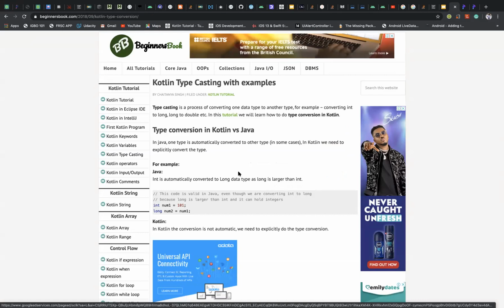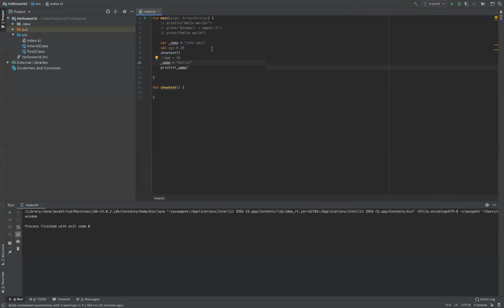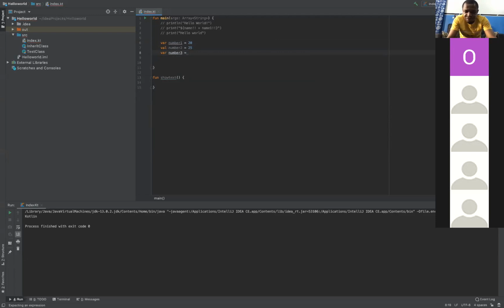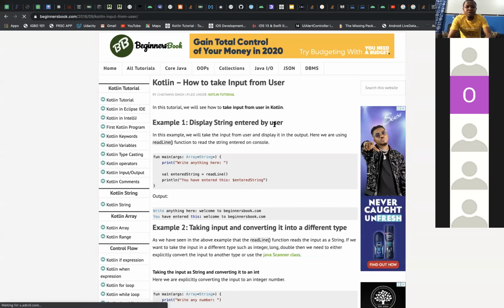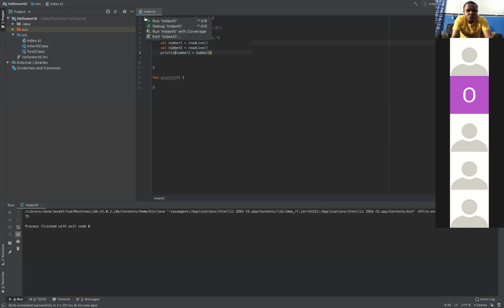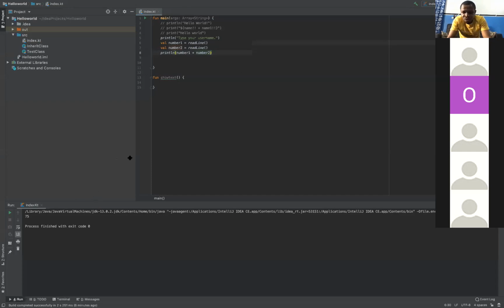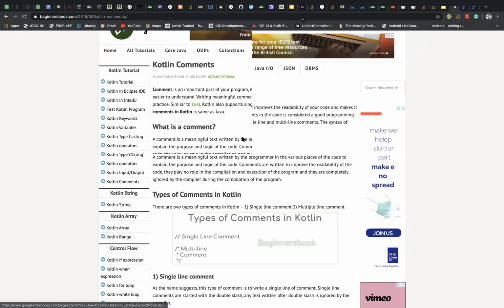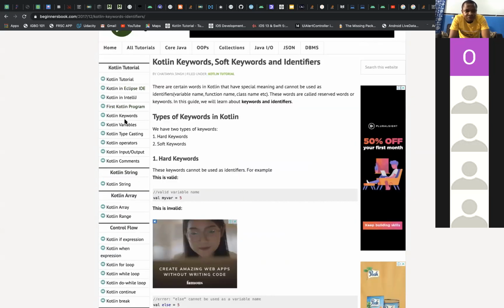Introdution to Kotlin Live coding session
It's a Live coding session on Intro to Kotlin